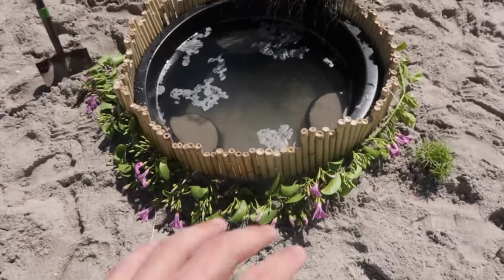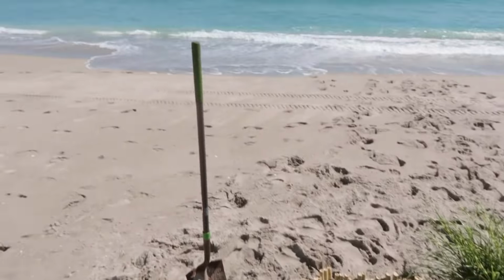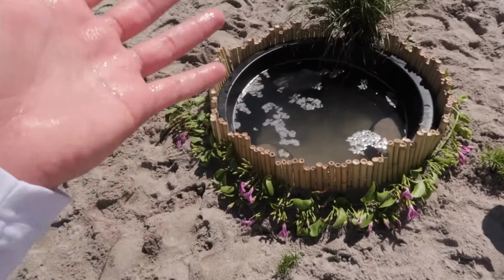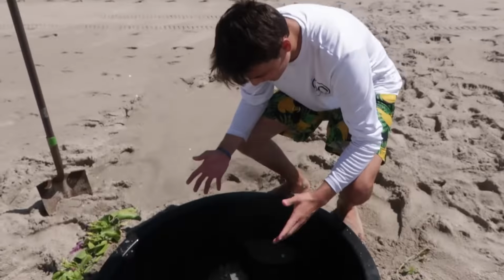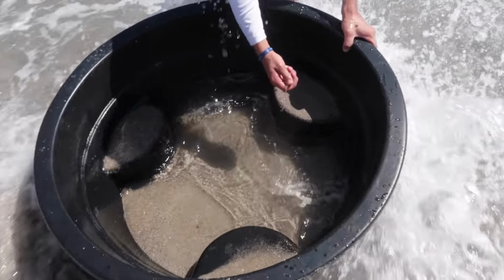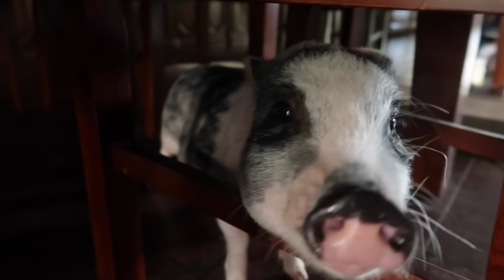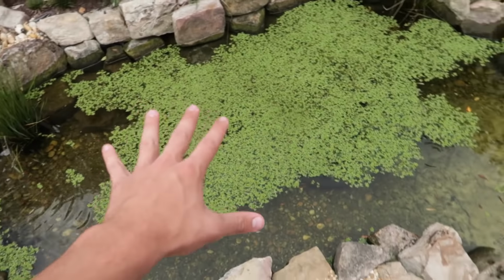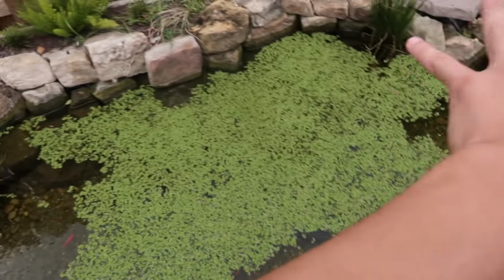Making a SALTWATER POND on BEACH!!!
Building a HOMEMADE POND on our LOCAL BEACH.